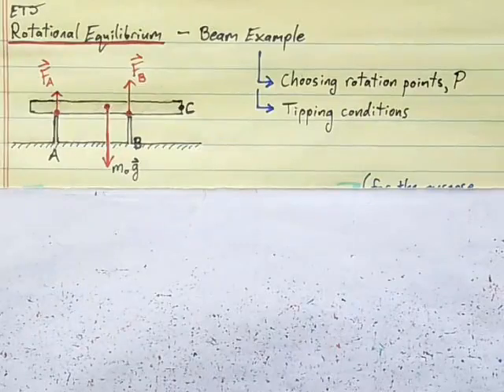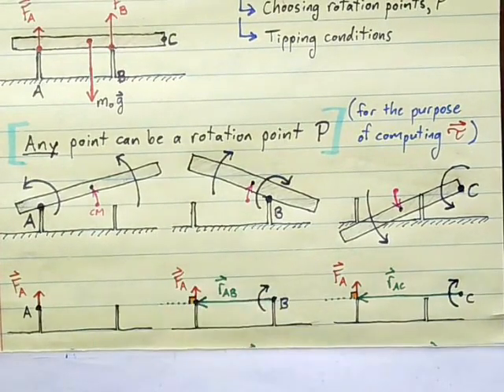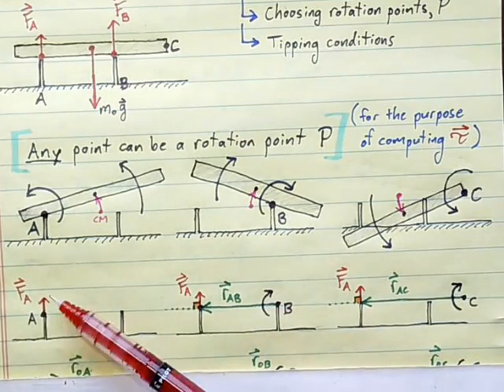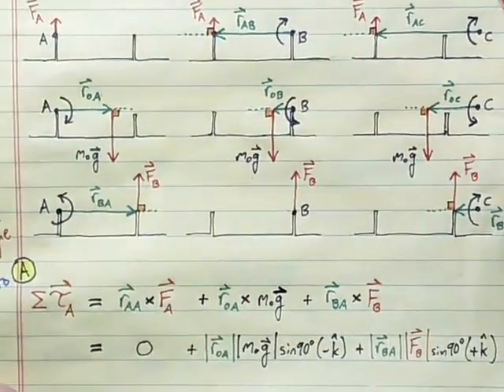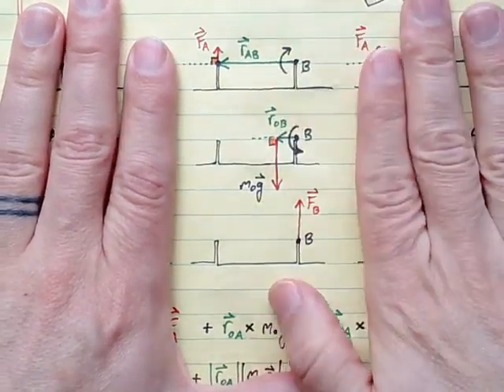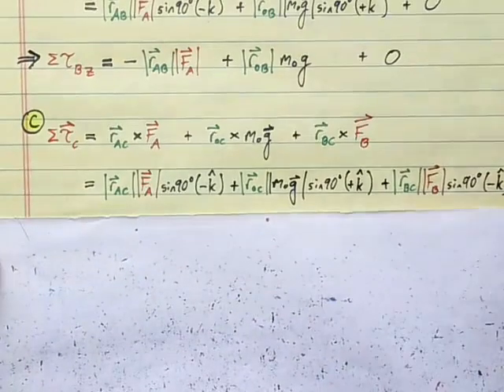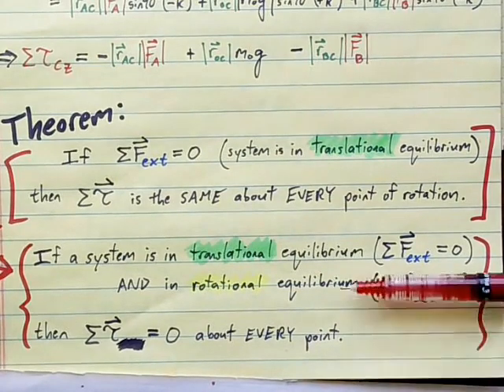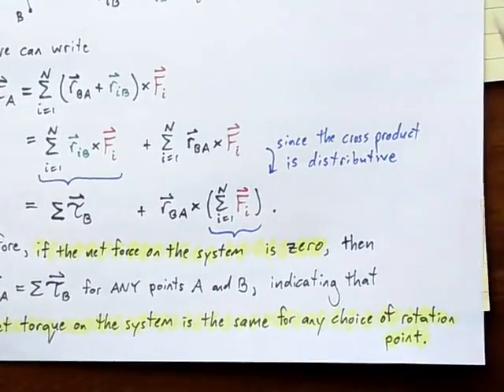Rotational Equilibrium 2